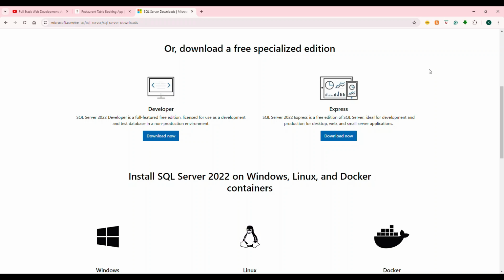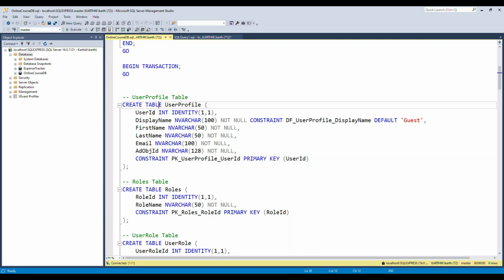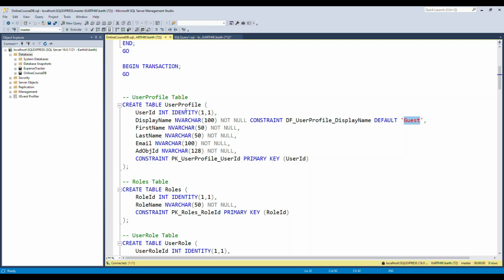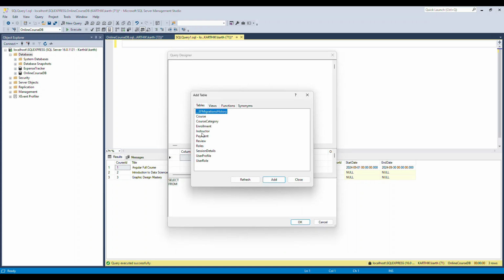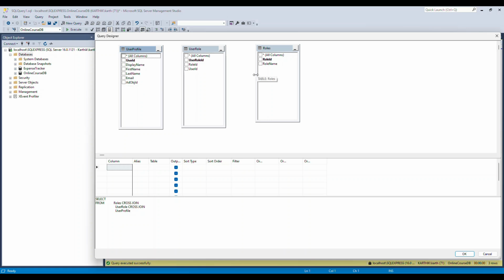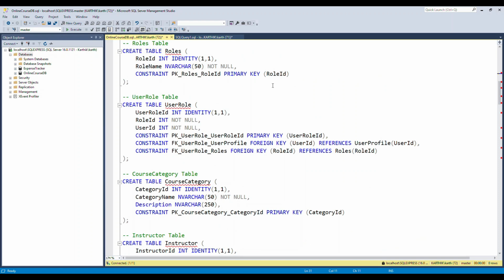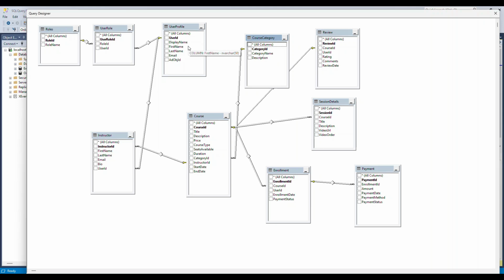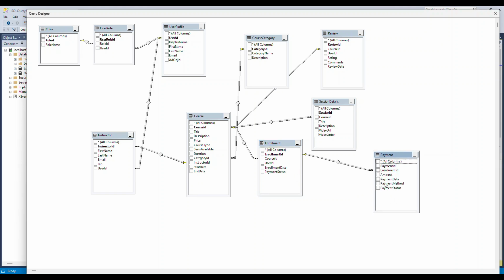EP2: SQL Basics & Database Design for Online Course App | .NET Core & Angular Project | SQL Server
Welcome to Episode 2 of our "Online Course Enrollment" series! In this video, we dive into the basics of SQL and walk you through the database design for our application. Understanding how to structure and manage your database is crucial for building a robust and scalable application.

What You'll Learn:
Introduction to SQL basics
How to design a database for an Online Course Enrollment app
Key tables and relationships for managing courses, users, and enrollments
Best practices for database design in full-stack development

Whether you're new to SQL or looking to strengthen your database design skills, this video is packed with valuable insights to help you build a solid foundation for your projects.

Happy coding!